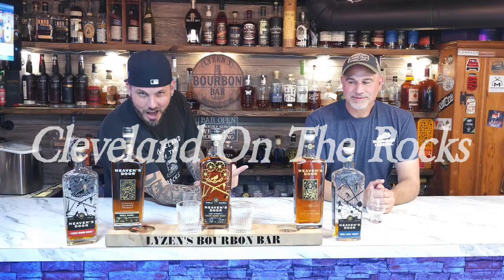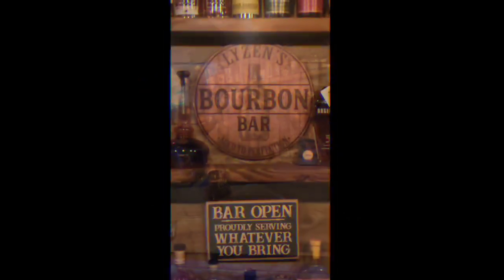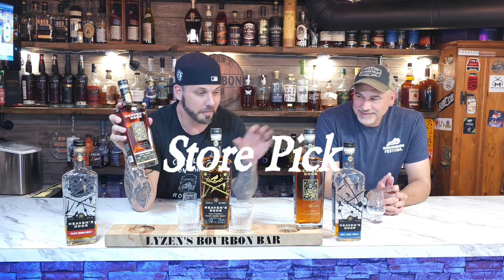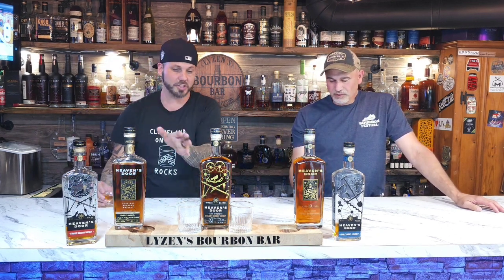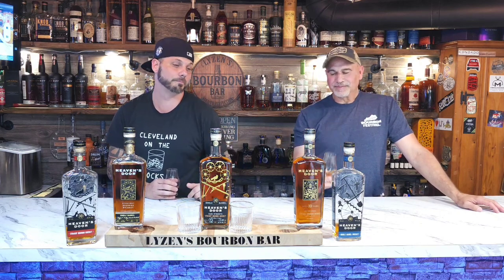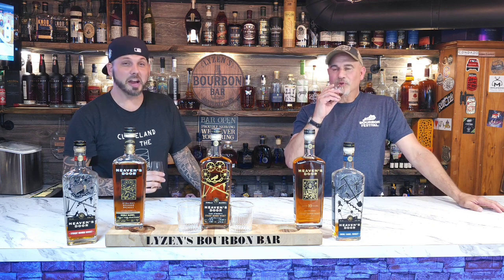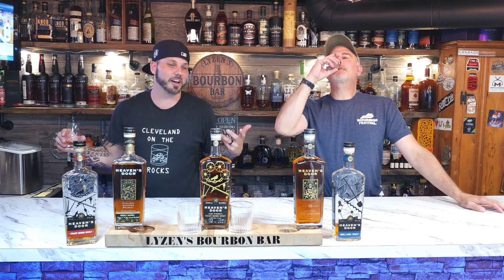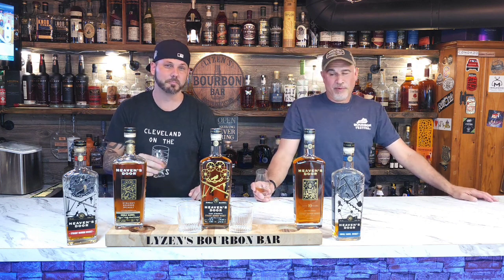EP: 275 Heaven's Door Single Barrel Store Pick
It's Monday. Let's start the week off, right.  Today is the perfect day to try a bottle. Join us as we have a glass of Heaven's Door Single Barrel store pick from Wine Palace. Grab a glass and have a drink with us.